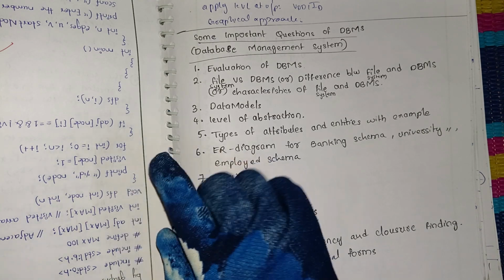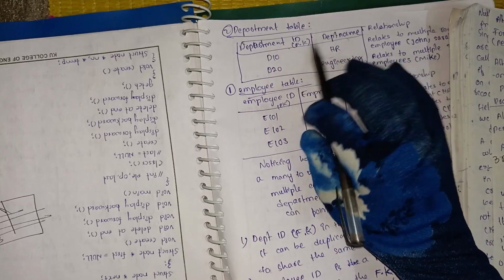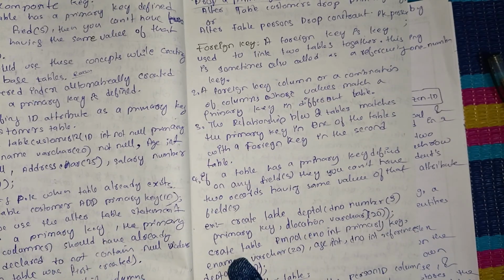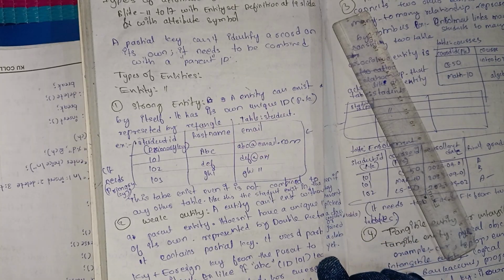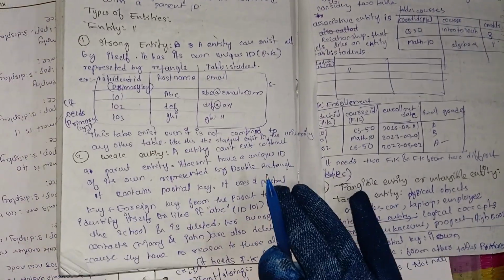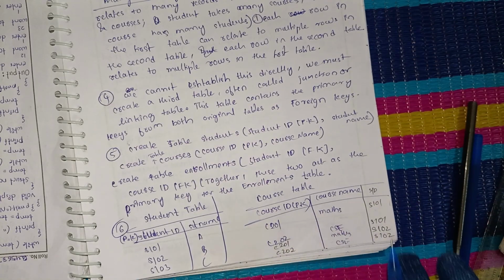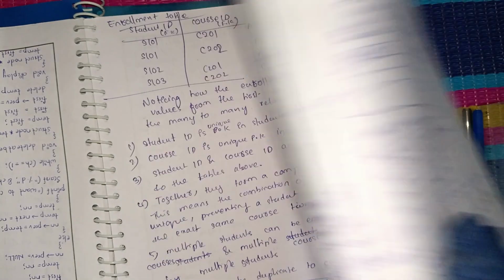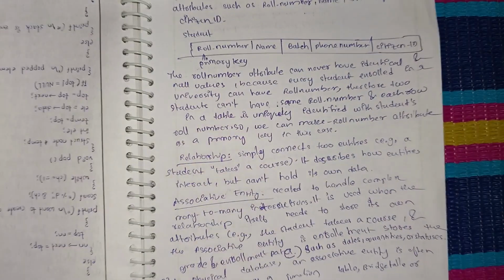Entity||Attribute||Types Of Entities with example||Strong,Weak,Associative,Tangible And Intangible